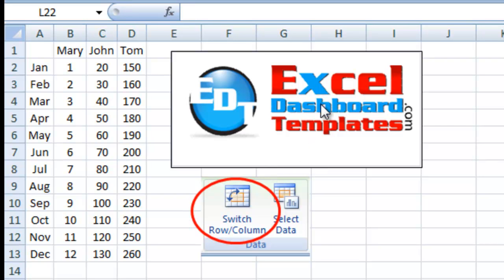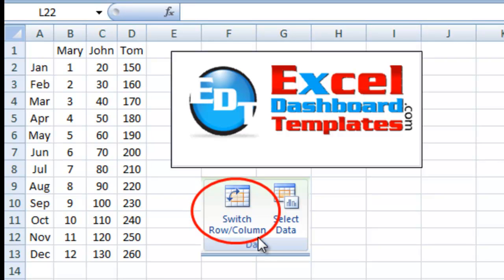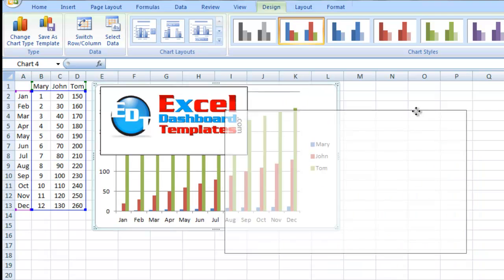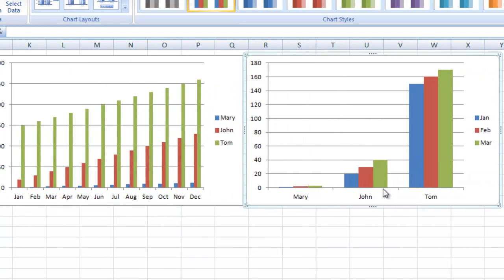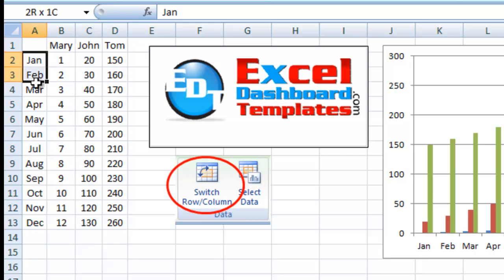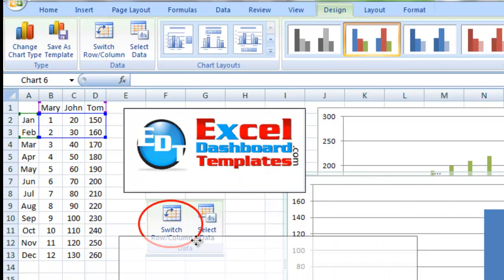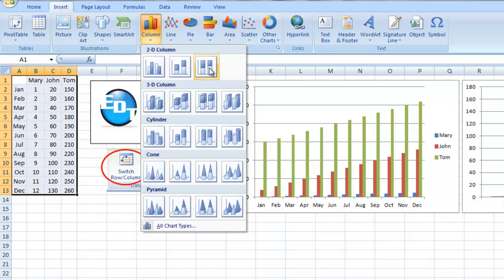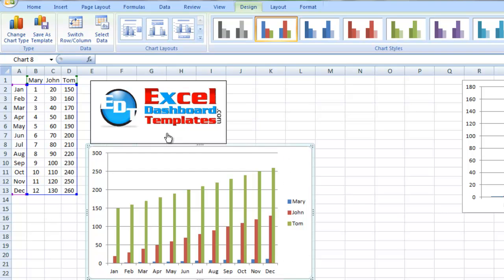Switching Rows and Columns in an Excel Chart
Why does excel chose to put my chart data on the horizontal axis some times and not others and how to use Switch Row/Column button to fix this issue.